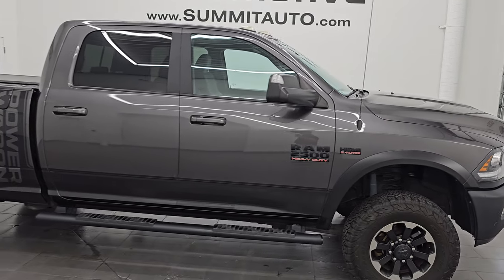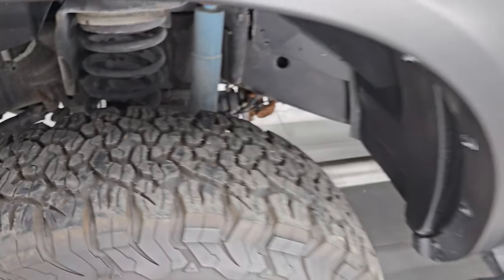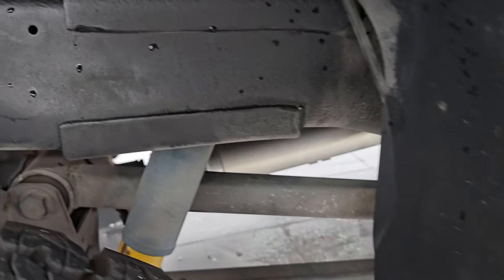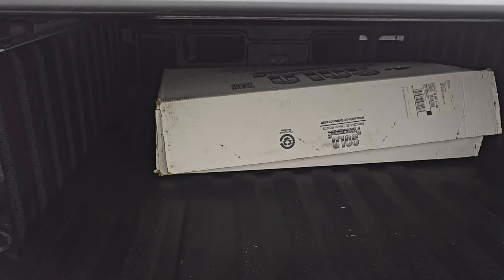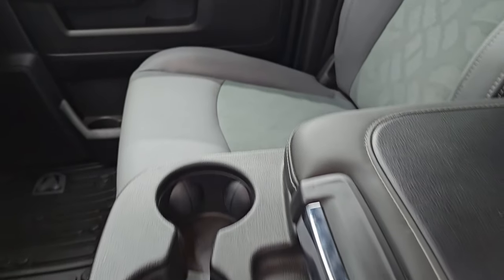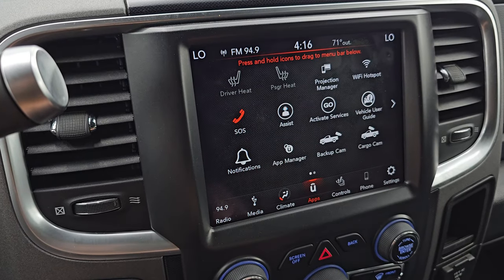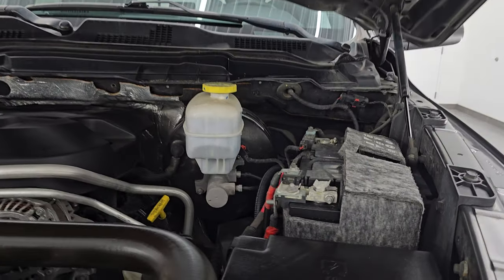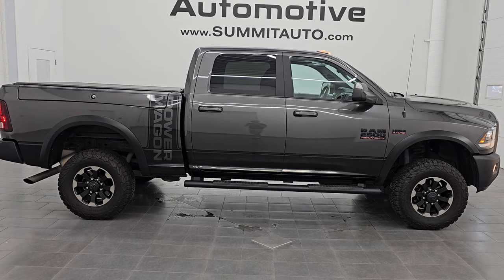2018 RAM 2500 POWERWAGON CREW SHORT HEMI GRANITE CRYSTAL 4K WALKAROUND 14795Z SOLD!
This 2018 RAM 2500 POWERWAGON POWER WAGON CREW SHORT HEMI IN GRANITE CRYSTAL METALLIC FOR SALE IN FOND DU LAC OSHKOSH WISCONSIN 54935 is the vehicle we did walk around review of today.

Thank you for checking out this video of this 2018 RAM 2500 POWERWAGON POWER WAGON CREW SHORT HEMI IN GRANITE CRYSTAL METALLIC FOR SALE IN FOND DU LAC OSHKOSH WISCONSIN 54935

STOCK: 14795Z
PRICE: $44,999
MILES: 45,387
MAKE: RAM
MODEL: 2500
VIN: 3C6TR5EJ7JG286404
LOCATION: FOND DU LAC OSHKOSH WISCONSIN, 54937 TRUCKS ON 41

1 OWNER! CLEAN TITLE HISTORY! CLEAN CARFAX!* 6.4 Liter V8 Hemi Engine with MDS Multiple Displacement System, 410 Horsepower* Full Four Door Crew Cab* Short Box 6 1/2 Foot Shortbox* Ram Box with Side Box Lockable Storage Compartments RamBox* Power Wagon* Reverse Backup Camera Rearview Camera* Cargo Camera Rear View Box Camera* Power Driver's Seat* Gray Cloth Seats* 40/20/40 Split Front Bench Seating with Center Seat Hidden Storage Compartment* Access Soft Rollup Tonneau Cover* Full Towing Package with Receiver Trailer Hitch, Wiring and Transmission Cooler Tow Package* Factory Brake Controller* Fold Out Tow Mirrors, Heat Power Mirrors* Power Fold in Power Mirrors with Built-in Directional Signals* Electronic Stability Control Traction Control ESC* Downhill Assist Control DAC* Sway Bar Disconnect* Tru-Lok Front And Rear Axles* BF Goodrich All Terrain T/A KO2 LT285/70 R17* Painted and Polished Aluminum Rims Premium Wheels* Four Wheel Disc Brakes* Factory Painted Stepbars* Spray-in Bedliner* Bedrail Covers* Bedrail Storage System with Tie-Down Cleats* Clearance Lights* Fog Lights* LED Bed Lighting* LED Running Lights* Projector Lamp Headlights* Sonar with Front and Rear Bumper Sensors* Locking Tailgate* Fender Flares* Black Hood Decal* AM / FM Radio Tuner* Sirius/XM Satellite Radio Capabilities Sirius / XM* Uconnect (R) 8.4 AM/FM System 8.4 Inch Touchscreen with AM/FM* Alpine Premium Audio Sound System* SOS / Assist System* U Connect Hands Free Bluetooth Hands-Free Phone System Blue Tooth* Android Auto Compatible* Apple Car Play Compatible* Auxiliary MP3 Jack Portable Audio Connection* USB Jack Portable Audio Connection* Keyless Entry with Factory Remote Start* Power Sliding Rear Window* Adjustable Height Seatbelts* Driver and Passenger Front Air Bags* L.A.T.C.H. Child Safety System* Side Curtain Air Bags SRS Safety Restraint System* Heated Steering Wheel Multi-Function Steering Wheel Controls* Homelink System with Three Programmable Buttons for Garage Doors, Lighting Systems & Security Systems* Compass, Outside Temperature Display and Mileage Display* Dual Multi-Zone Climate Control* Power Adjustable Pedals* Factory All Weather Floormats* Loadfloor Boot Tray* Storage Compartment Under Rear Seats* Air Conditioning AC* Cruise Control* Power Locks* Power Windows* Tilt Steering Wheel* Automatic Headlights Autolamp* 115V / 150W Auxiliary Power Outlet* Granite Crystal Metallic Clearcoat over Brilliant Black Crystal Pearlcoat Two Tone Paint SchemeONE OWNER! CLEAN AUTOCHECK! Very very clean inside and out! This is one of the sharpest 2018 Ram 2500 crewcab shortbox 3/4 ton gas trucks on our lot! Make your move before this super clean 4wd is gone!*